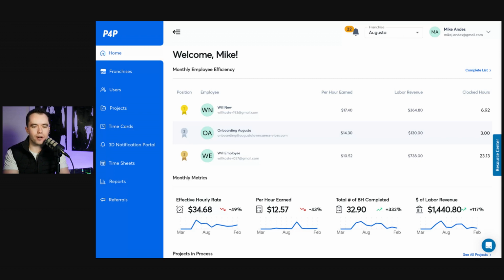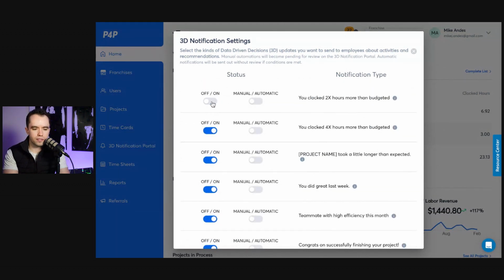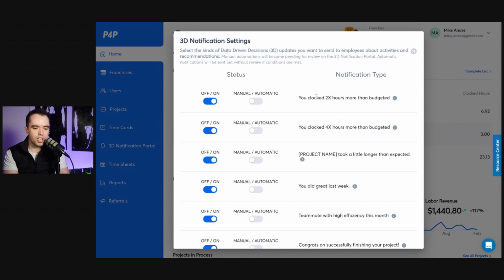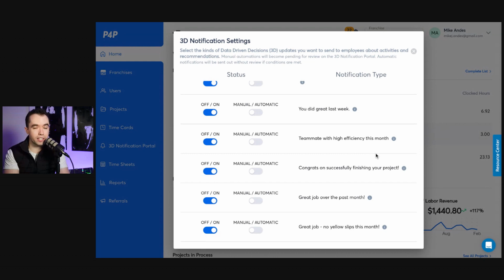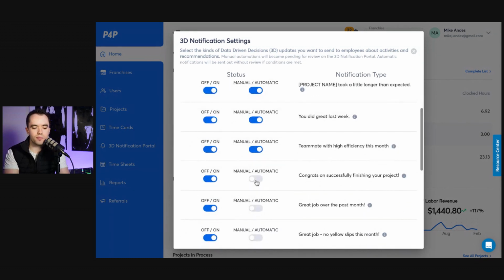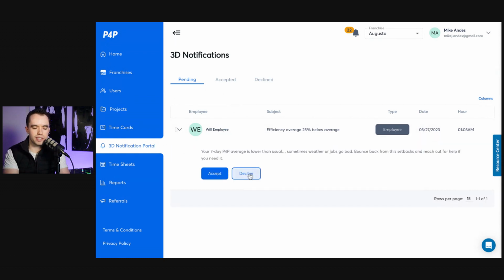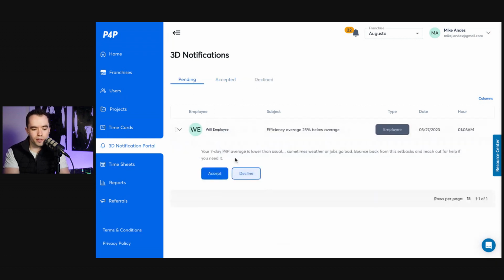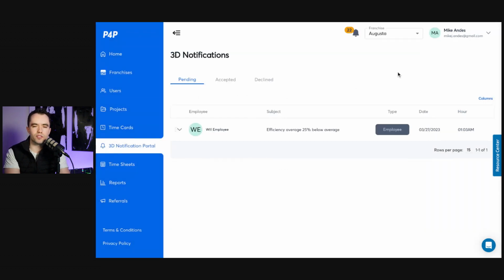3D Notifications for Employees